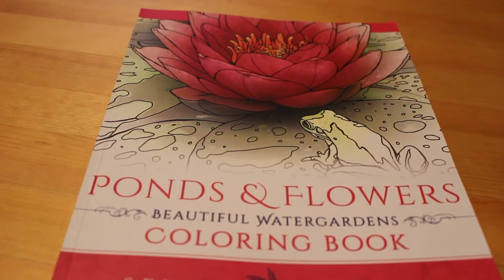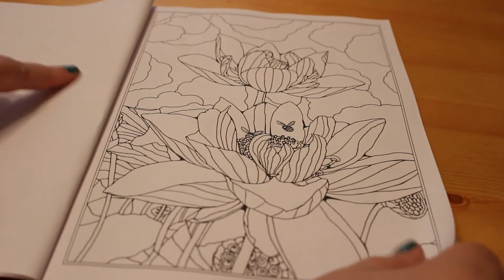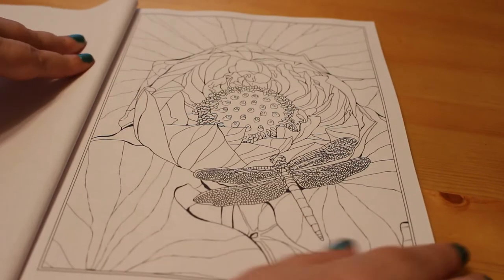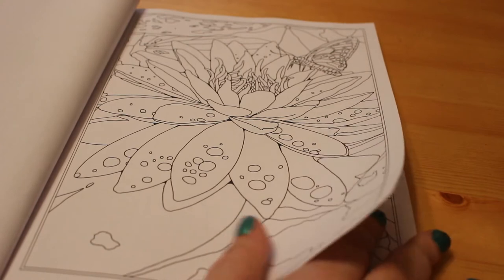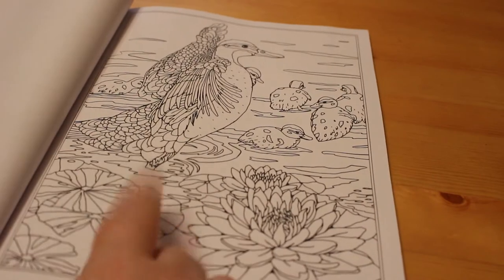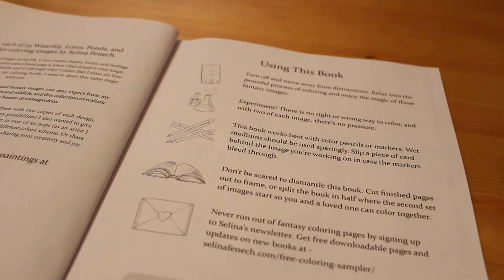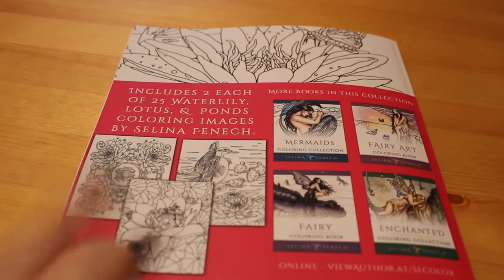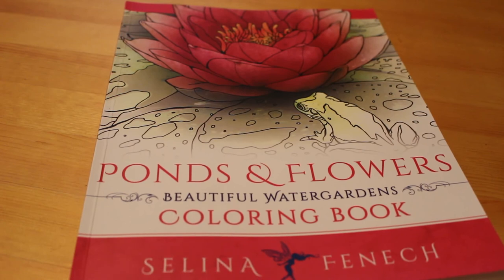Ponds and Flowers by Selina Fenech Flip Through